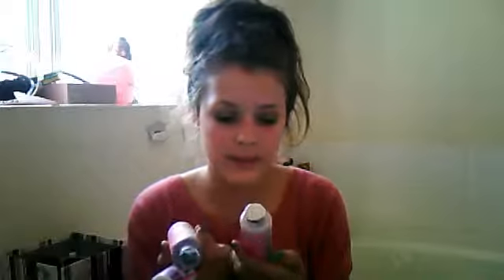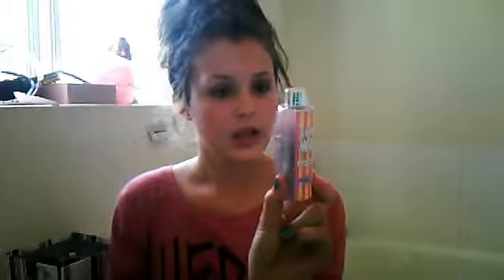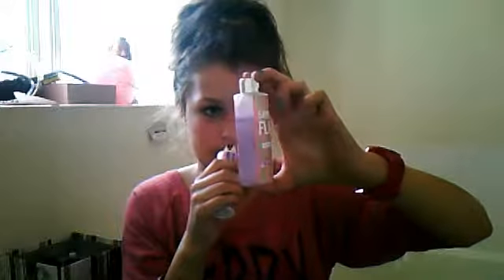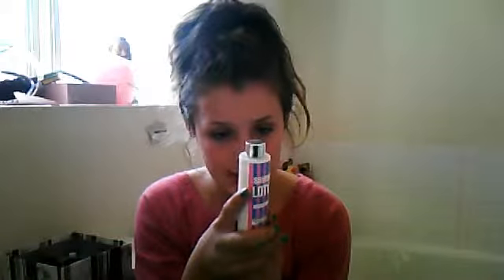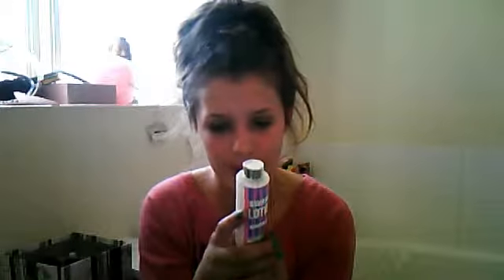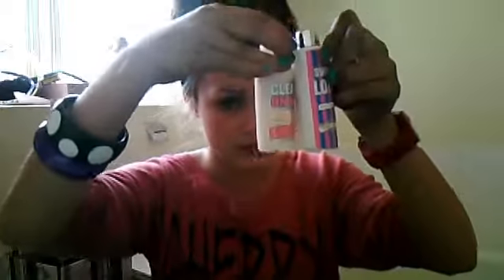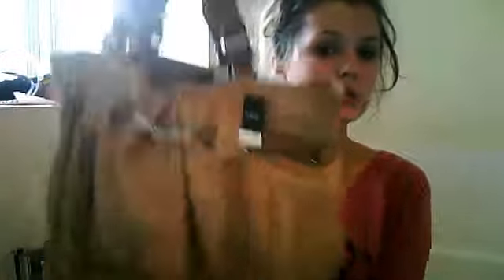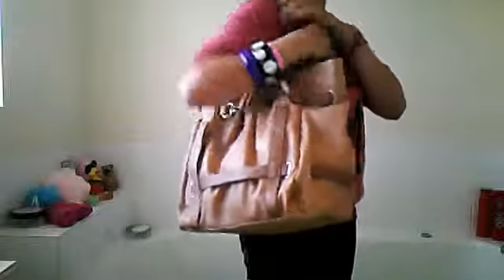haul: bhs, next, superdrug and chit chat about more bath products!